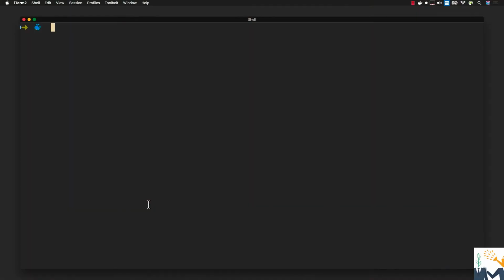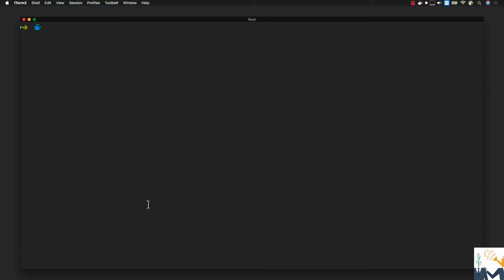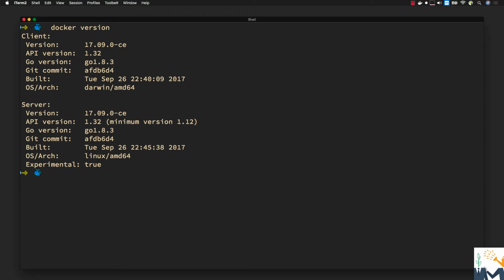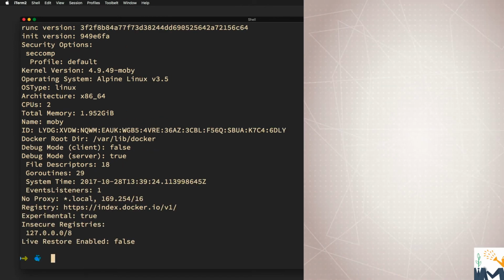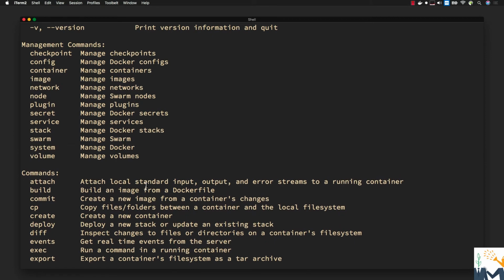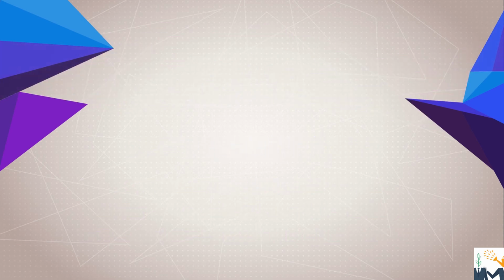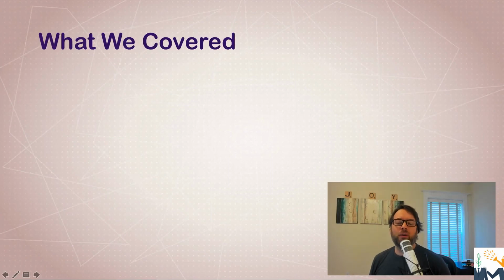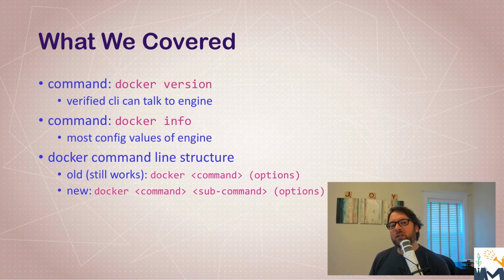Obj 08 Dev Ops Dockers Course | How To Create Containers in Docker | Deploying Continarization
Dev Ops Dockers Course | How To Create Containers in Docker | Deploying Continarization